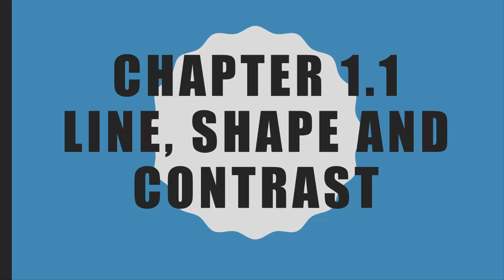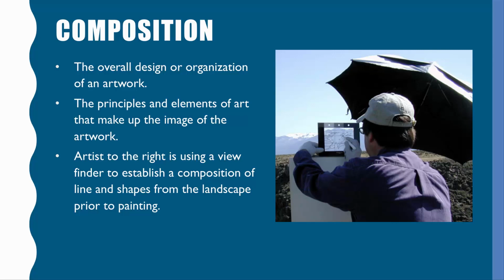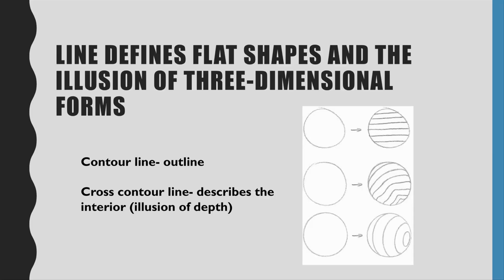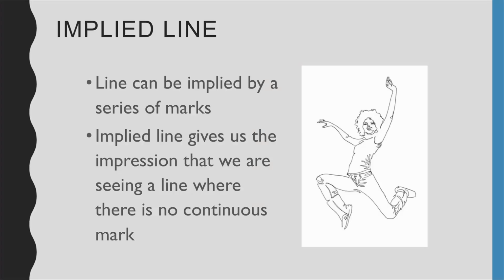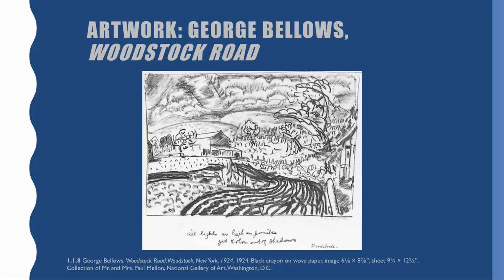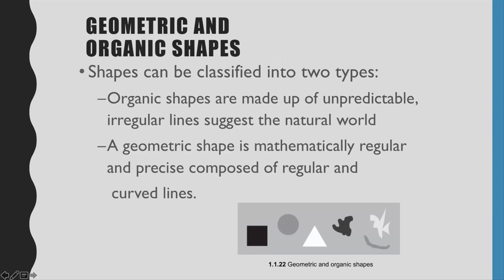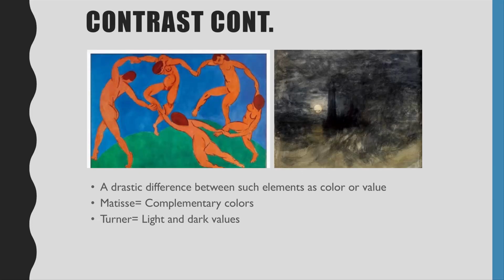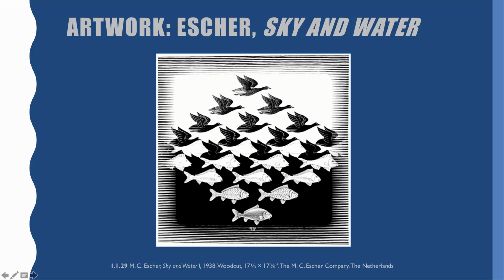Chapter 1.1 Line Shape and Contrast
Art Appreciation
Art Instructor Ashley Bell
Wallace Community College